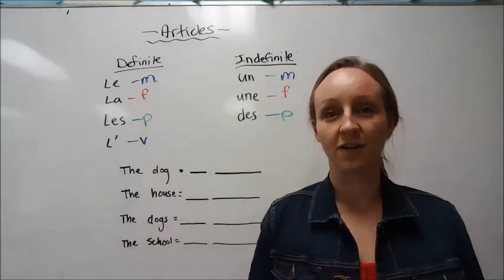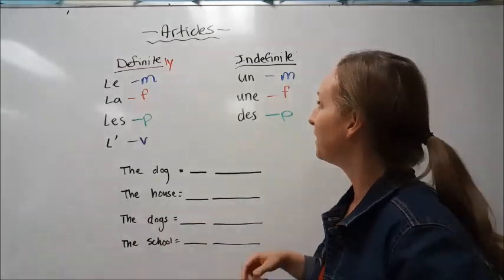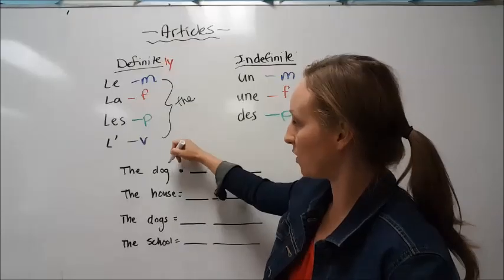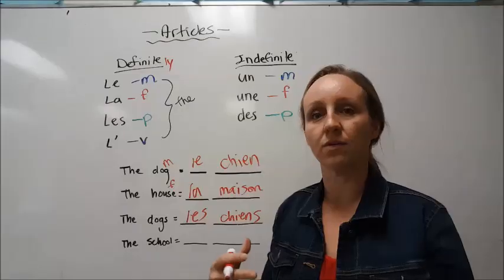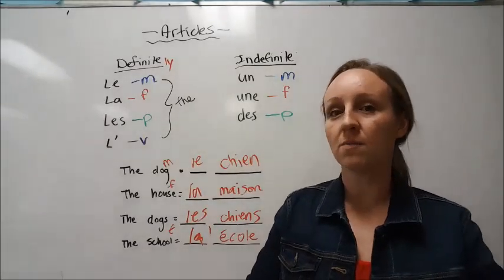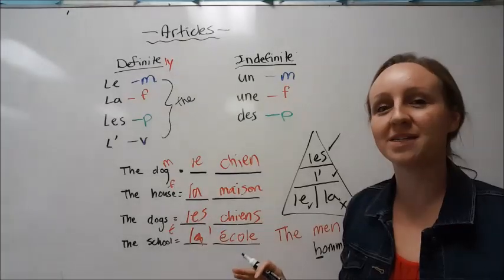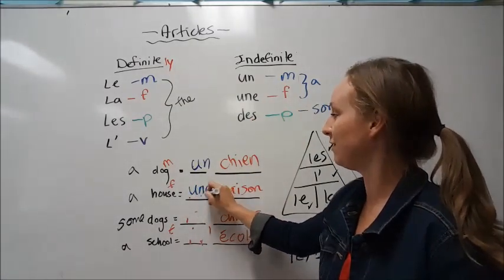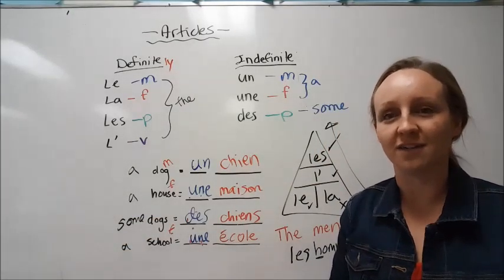French Definite and Indefinite Articles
A brief, brief overview of how to make sense of definite and indefinite articles in the French language. Hope this helps! Thanks.